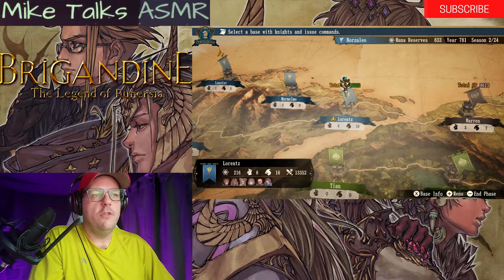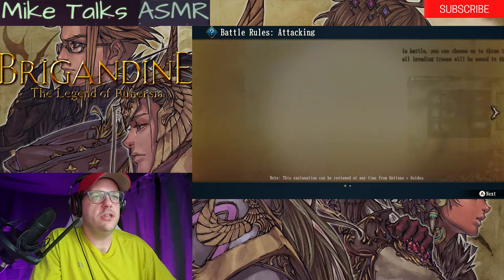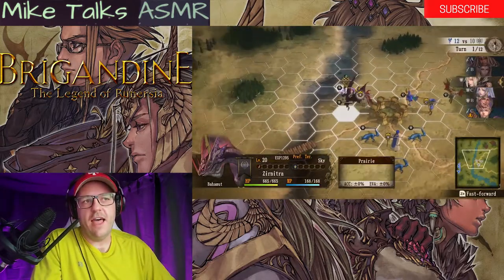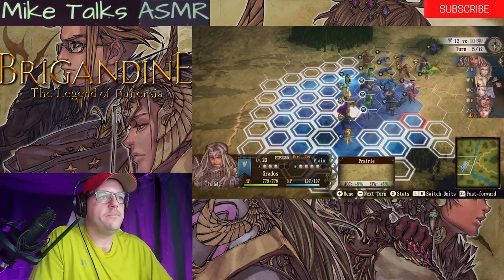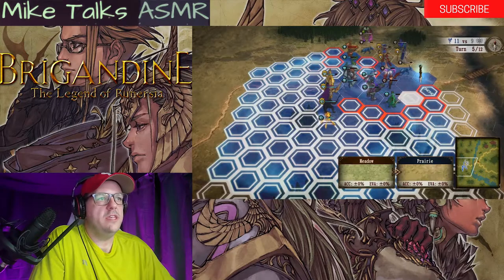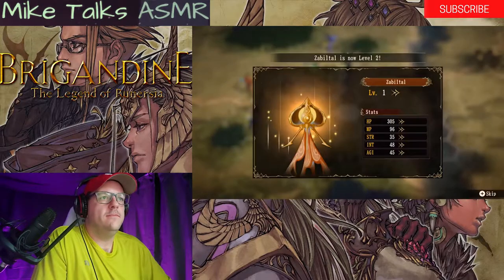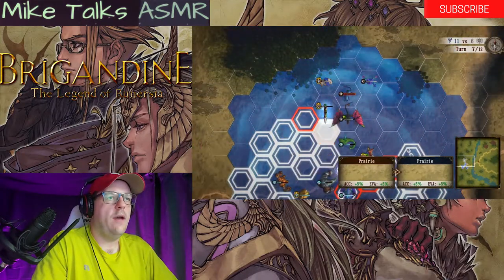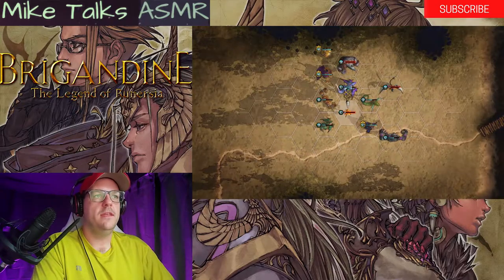ASMR Gaming - Let's Play: Brigandine (Whispered)(Part 2)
Hi, I'm Mike from Mike Talks ASMR! Today, Let's Play Brigandine: The Legend of Runersia for the Nintendo Switch! Join me as I whisper you through our first battle in this grand strategy and watch as an epic war unfolds. Thank you and sleep well!